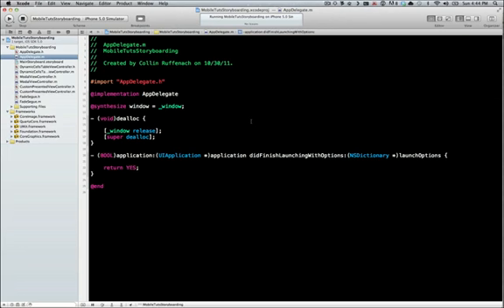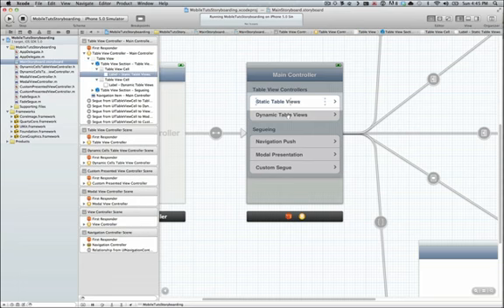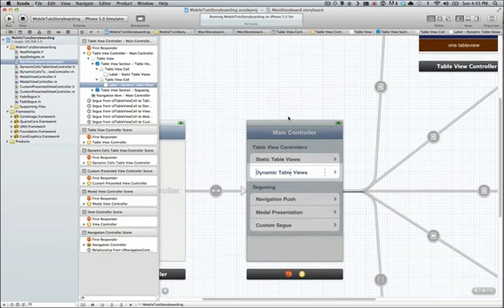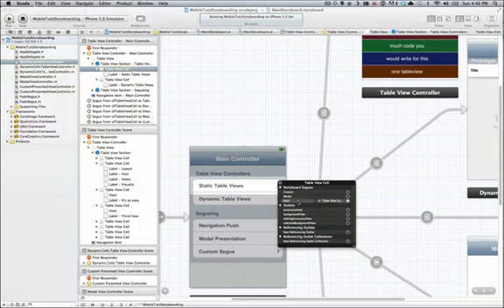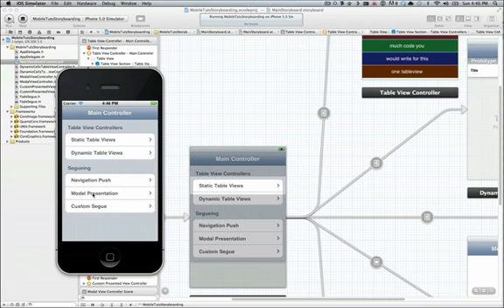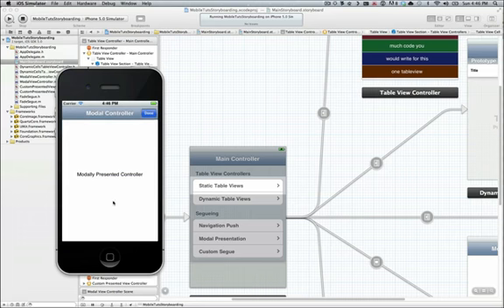iOS 5 SDK: Storyboarding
Storyboarding is one of the most exciting new features about the iOS 5 SDK. Take a look at the wealth of functionality offered by Storyboards in today's iOS 5 SDK tutorial!